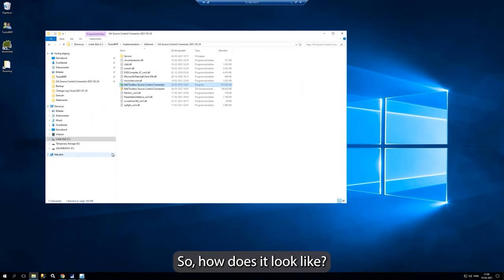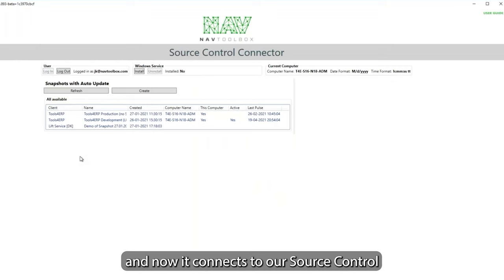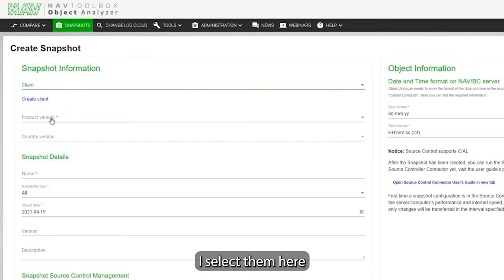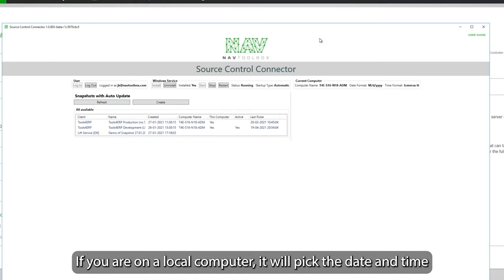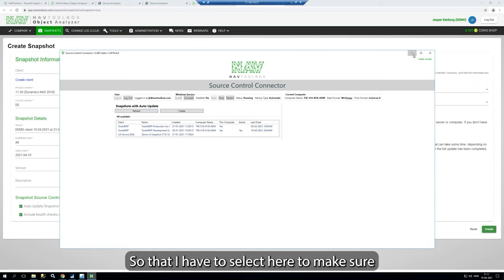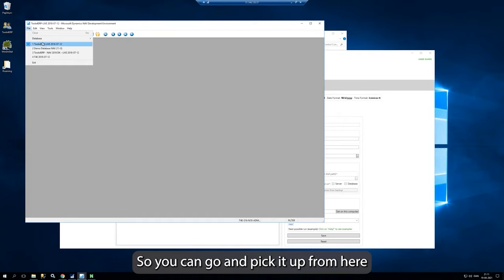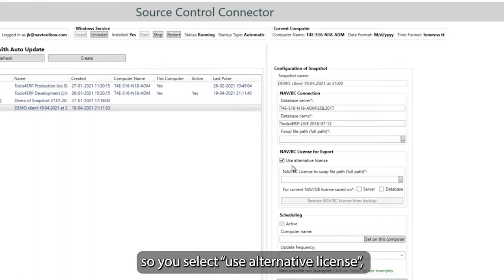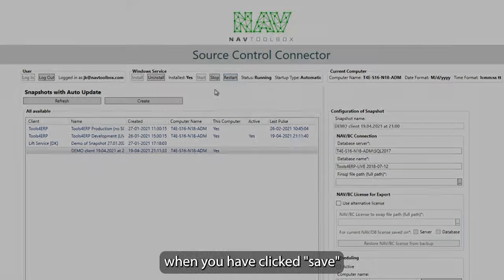Setup of Source Control - Version Control system for Dynamics NAV & BC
This is our 5 minute sertup guide to get Source Control up and running quickly. for more details about the setup.